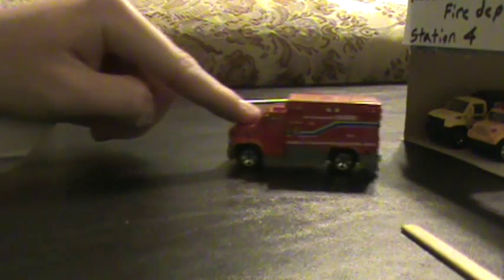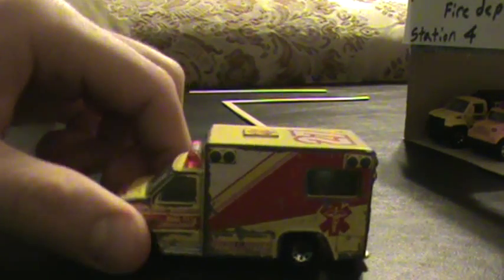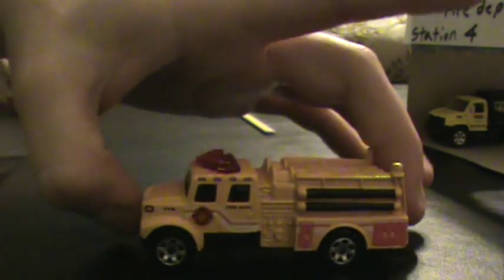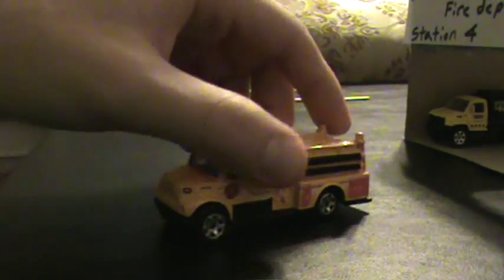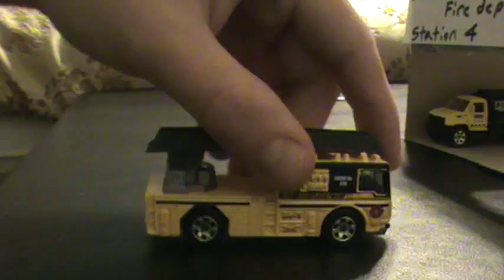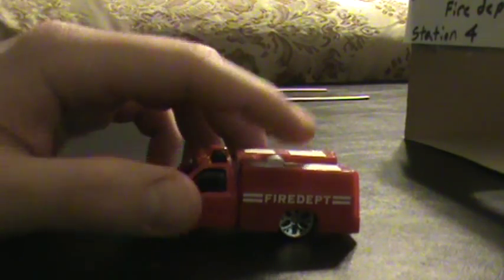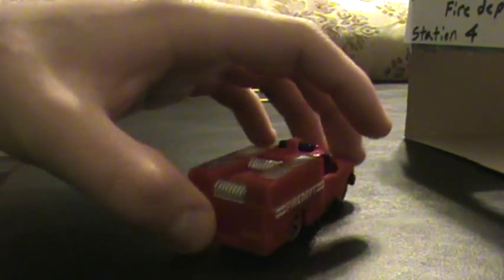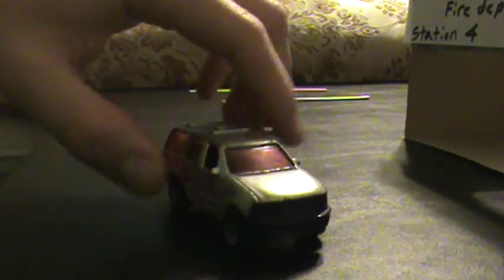Matchbox Fire Department Station-4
This is a clip of my Matchbox Fire Department's Station-4. Station-4 is among the older stations this department has, also this station houses two older apparatus that the department wants to replace. On order is a new Battalion Chief (car or suv) and an Ambulance (International or Ford). In the video I say the stations newest ambulance, not the departments because station 1 has the newest, a 2011 International DuraStar, just saying this if you misheard me.